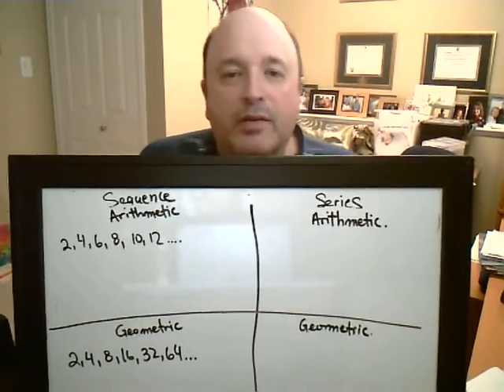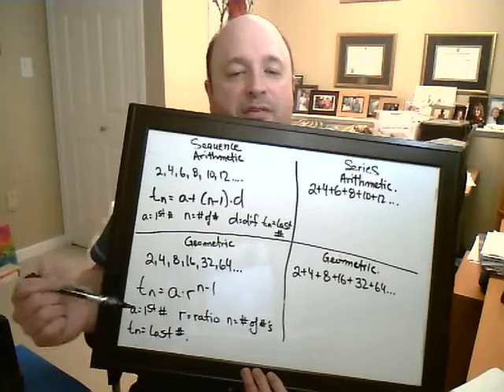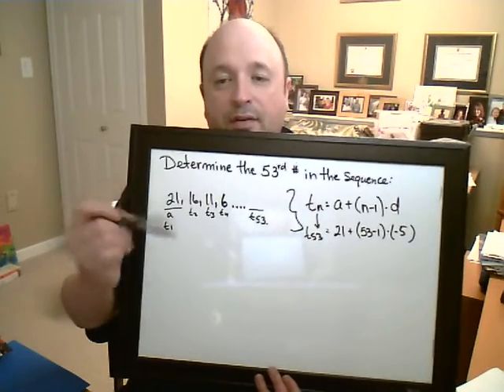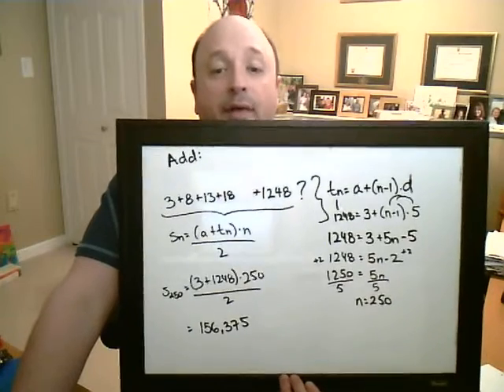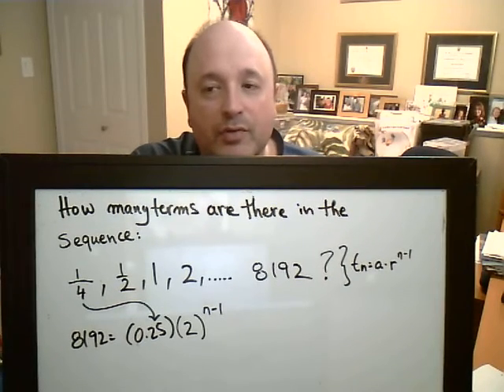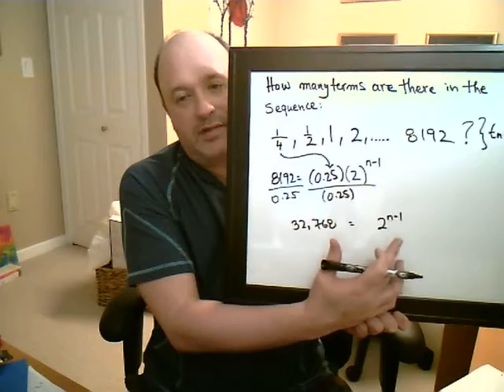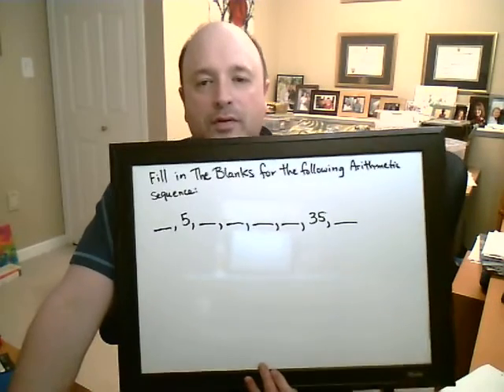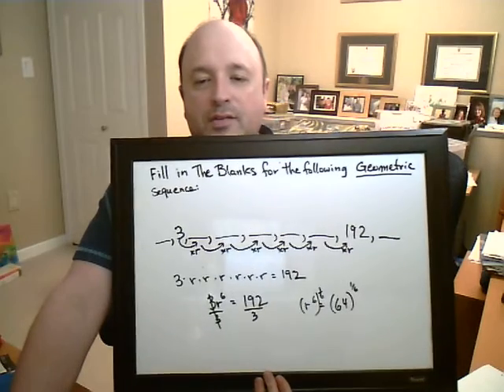Pre Calc 12 Sequences and Series part 1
This video is the first of two videos that supports the booklet called sequences and series #1.  We discuss the following:

1) Arithmetic vs Geometric
2) Sequences vs Series
3) Formulas
4) Algebraic solutions for the formulas
5) The "General Term"
6) Solving for missing blanks in a suquence.